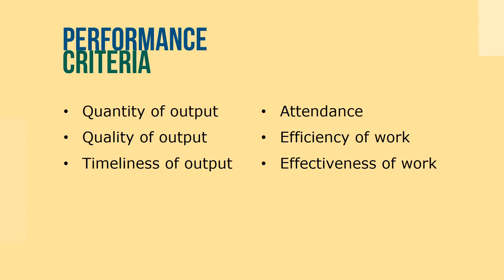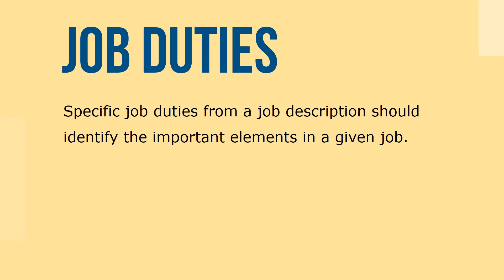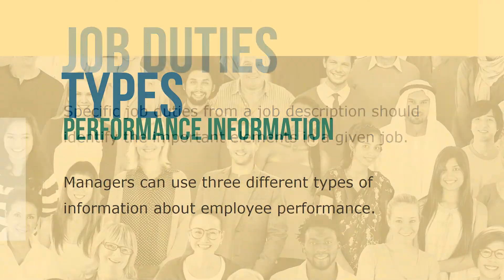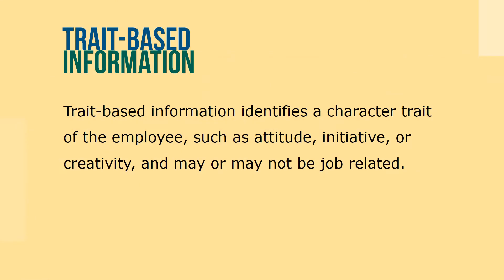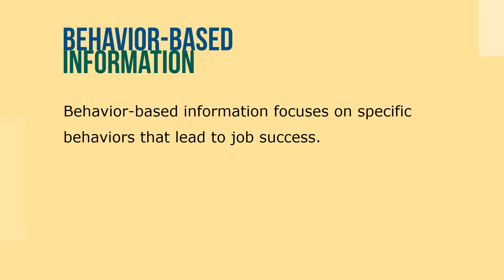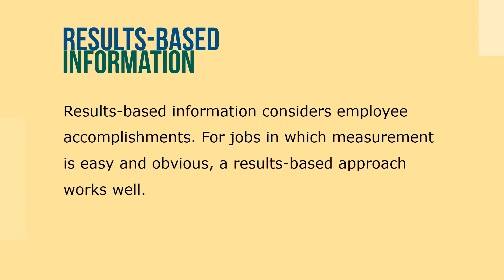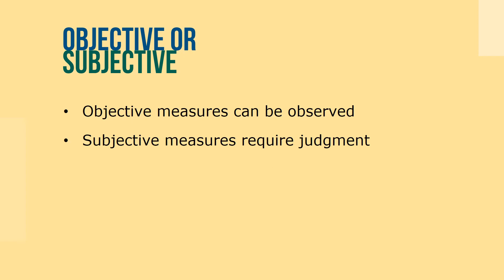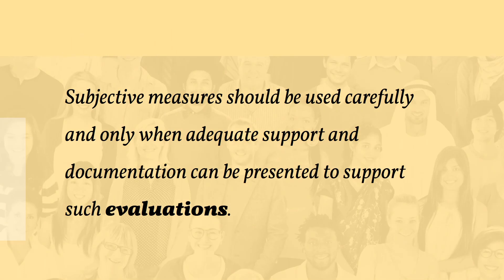Types of Performance Information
Managers should address performance issues with a communication record that documents problems and holds individuals accountable. Performance management includes activities which ensure that goals are consistently being met in an effective and efficient manner.

Specific job duties from a job description should identify the important elements in a given job. Managers can use three different types of information about employee performance.

Performance measures can be viewed as objective or subjective. The objective measures can be observed. For example, the number of dinner specials sold or the number of tables serviced can be counted, which make them objective performance metrics. Subjective measures require judgment on the part of the evaluator and are more difficult to determine. Subjective measures should be used carefully and only when adequate support and/or documentation can be presented to support such evaluations.